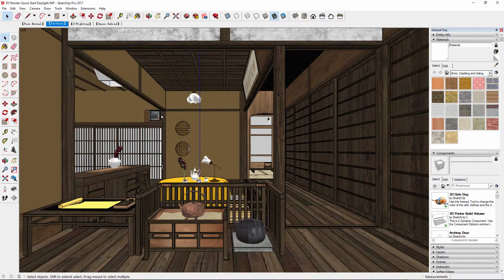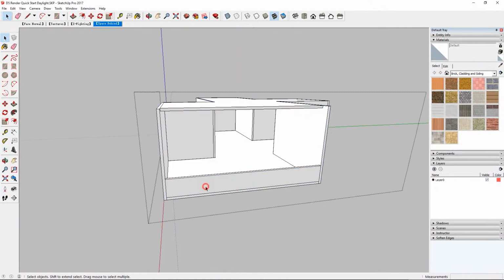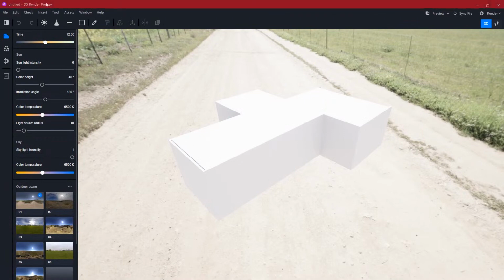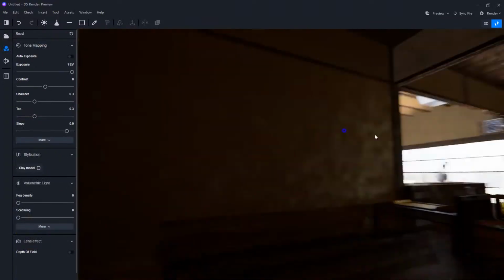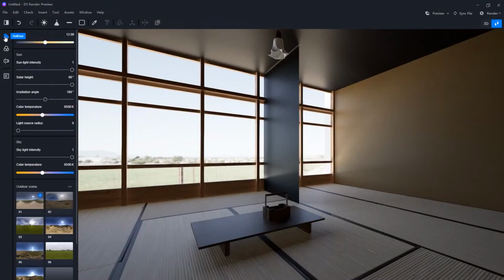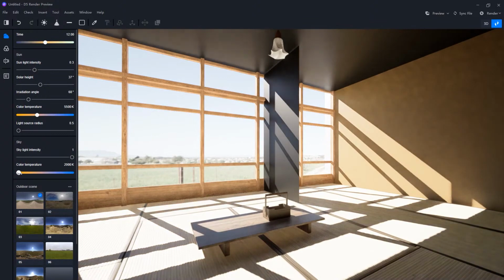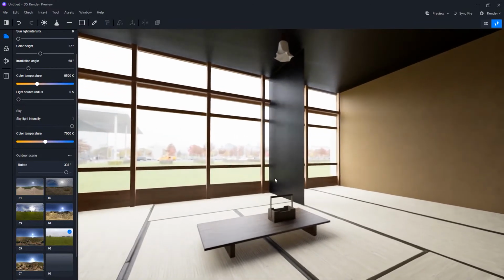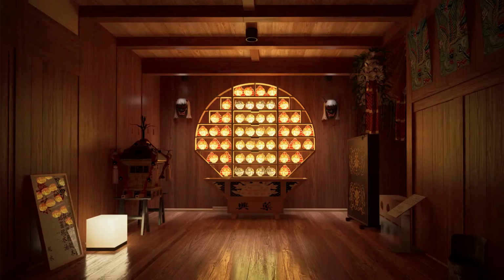D5 Render Realtime Raytracing RTX Renderer Tutorial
Hello Everyone,

After this video please watch these 2 videos;